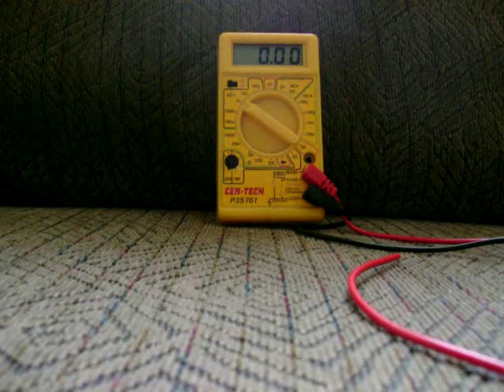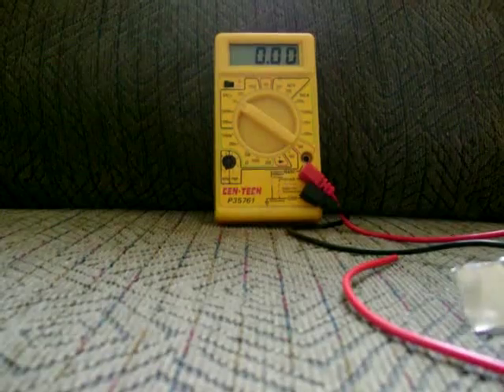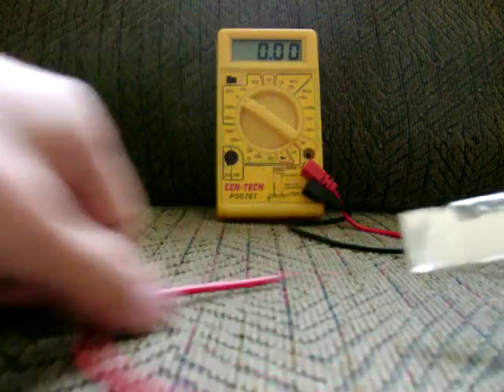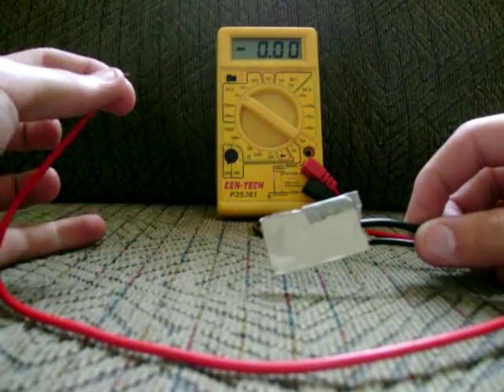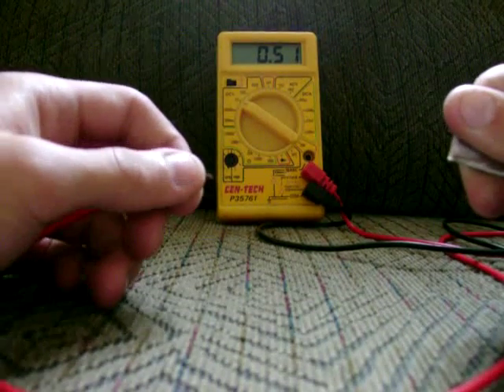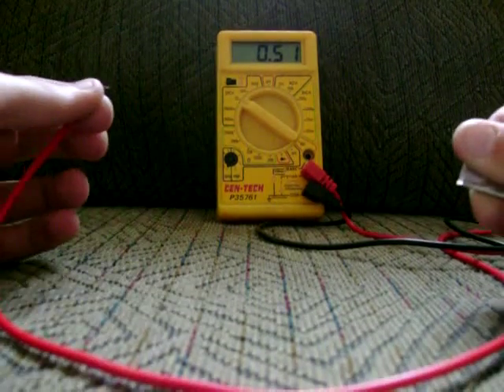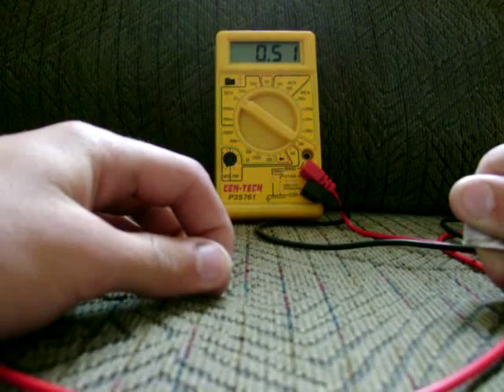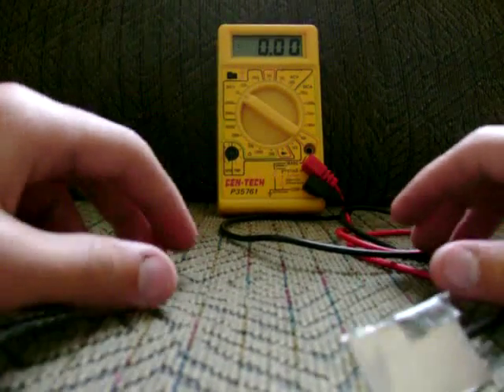new human powered battery.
I learned a new way to generate twice,as much electricity form copper and aluminum without electrolyte.